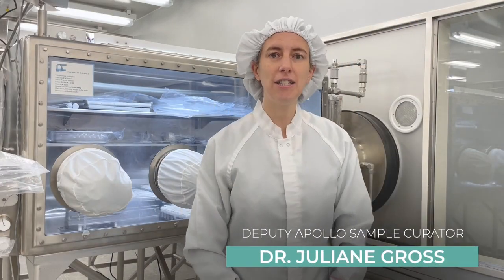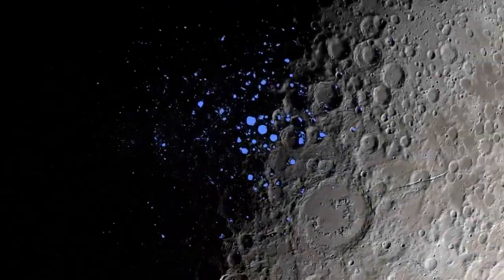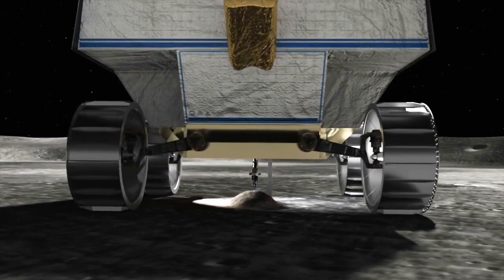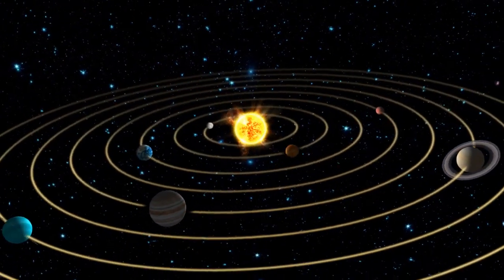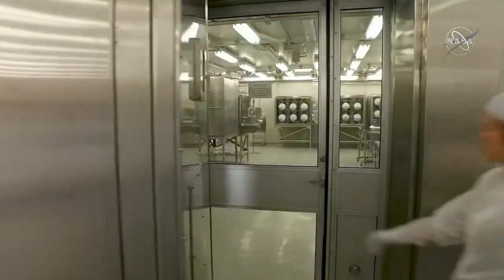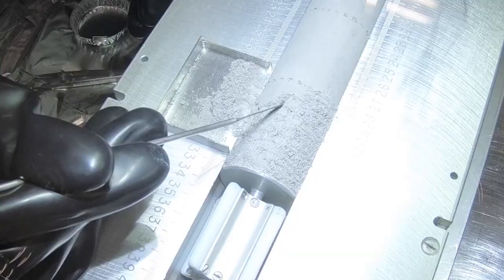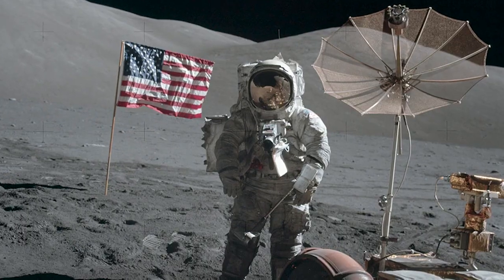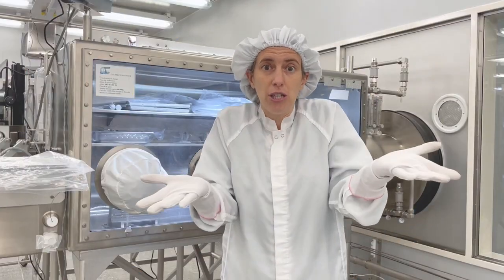Where Are the Moon Rocks We Asked a NASA Expert